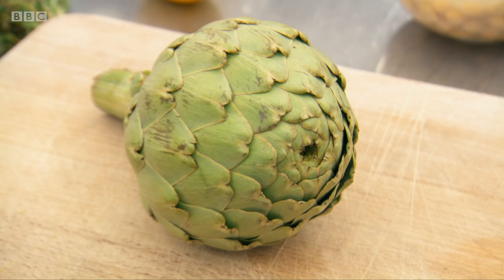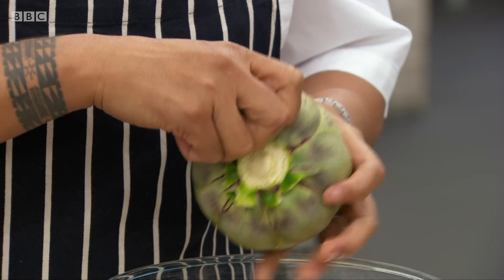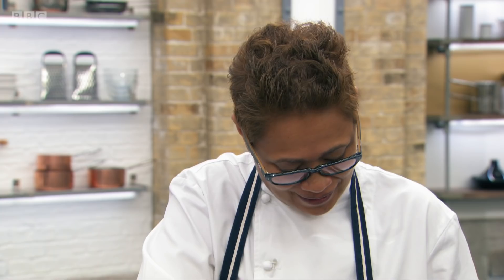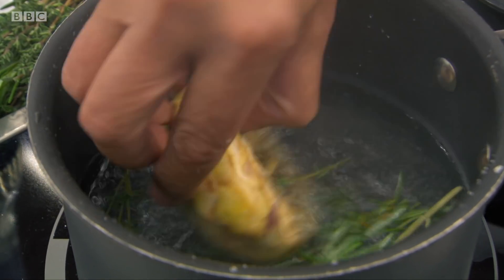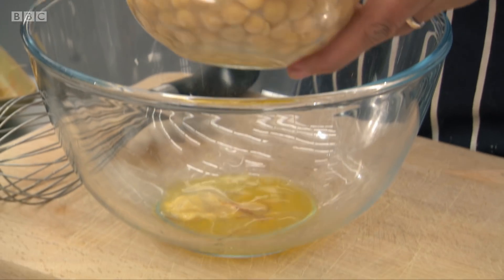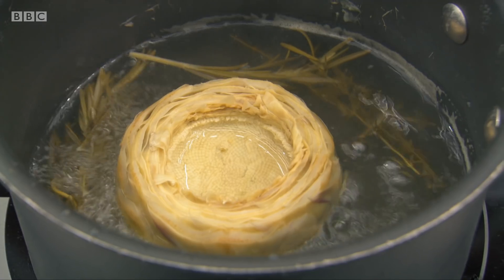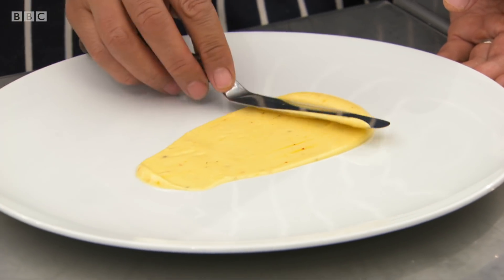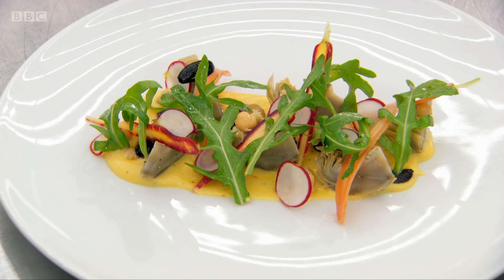Vegan Mayonnaise: Meals in Minutes | Masterchef: The Professionals - BBC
Monica Galetti whips up a quick and easy to follow vegan mayonnaise recipe that will compliment a variety of dishes. Aquafaba (chickpea liquid) is used in this dairy alternative and complimented with a saffron flavour. Monica also explains proper artichoke preparation and serves with a salad.

MasterChef: The Professionals | Series 12 Episode 10 | BBC